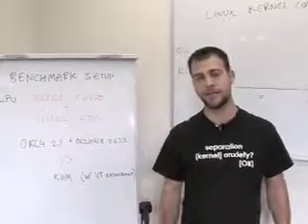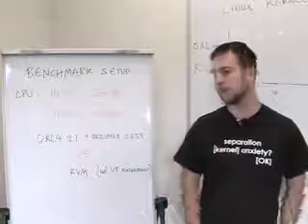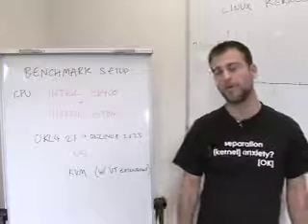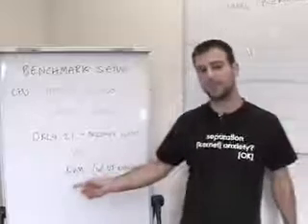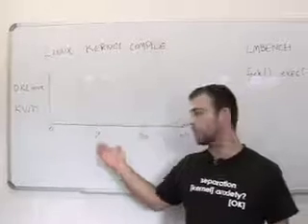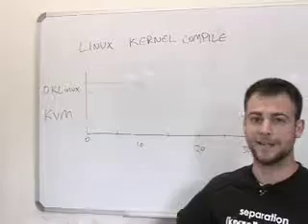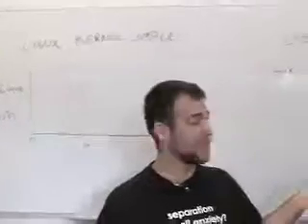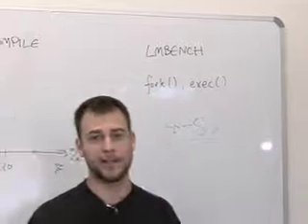OKL4 vs. KVM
Jonathan Sokolowski of Open Kernel Labs discusses OKL4 vs. KVM.